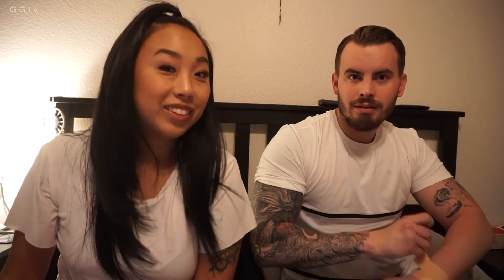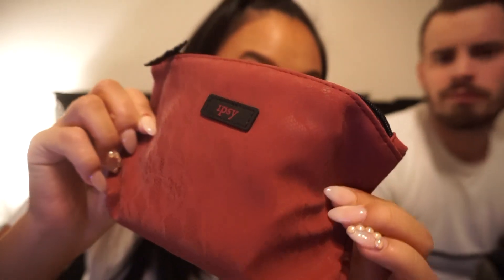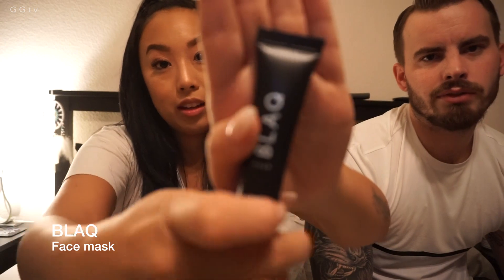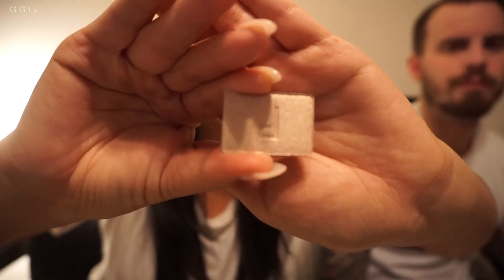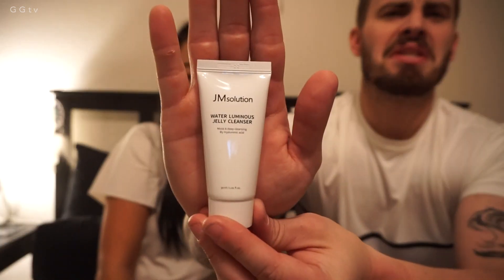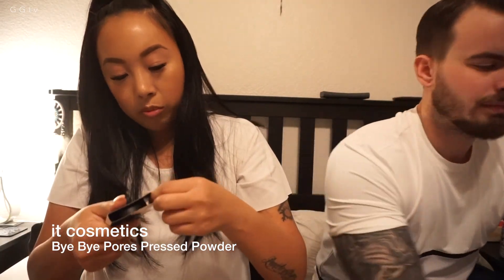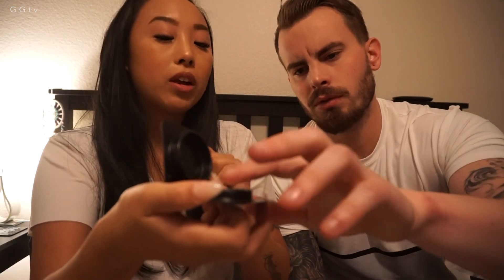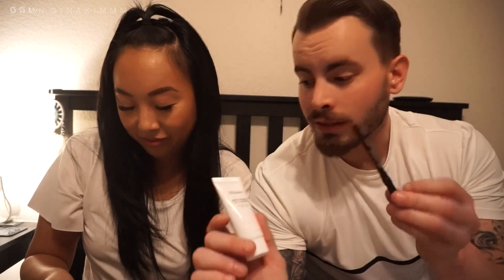BOYFRIEND RUINS IPSY UNBAGGING | Oct 2017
Haven't done an ipsy unbarring in a long time. This time I TRIED to do this with my BF.. Didn't go as planned! SMH.
only $10 per month!

Remember, Positive Minds Positive Vibes